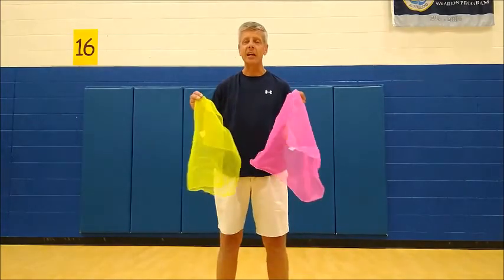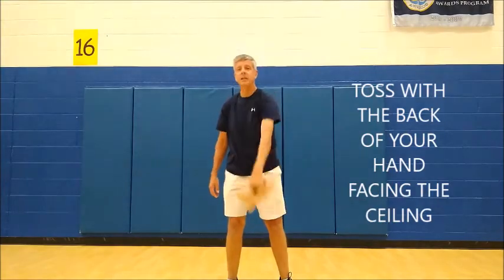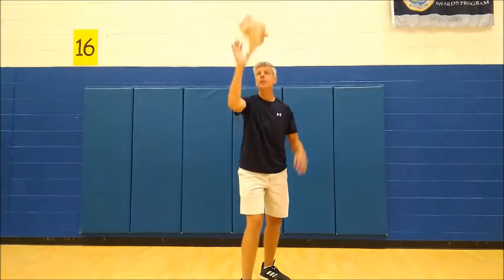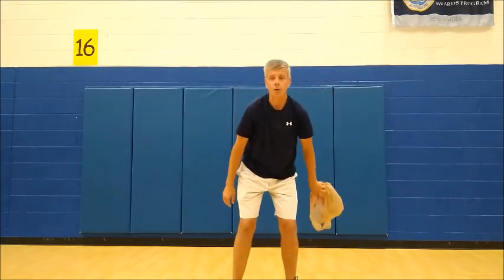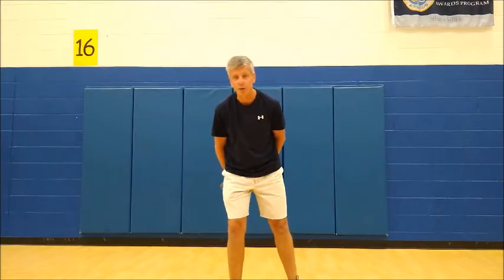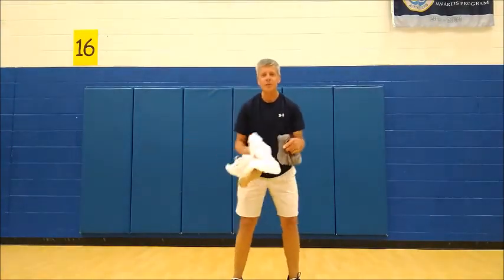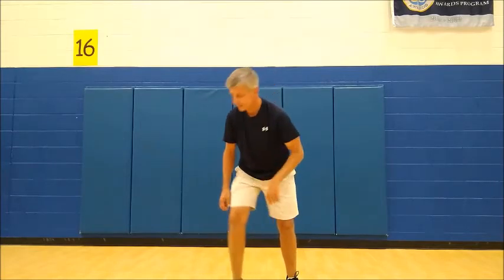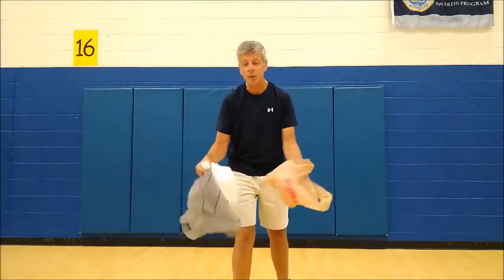ASD4 VLA PE Week 36